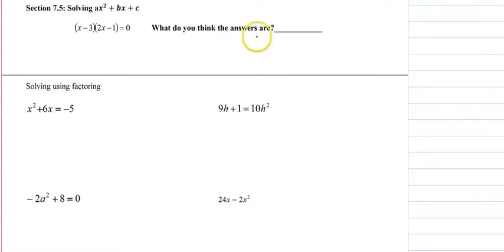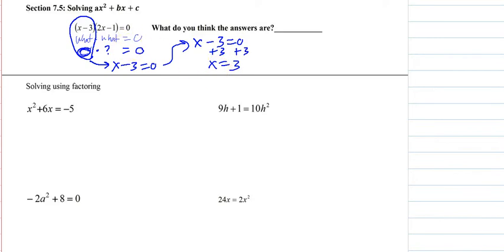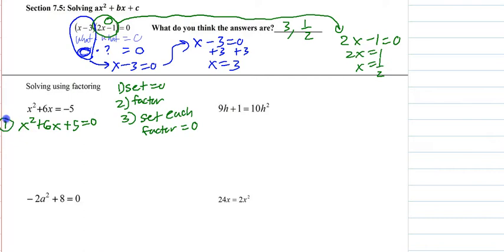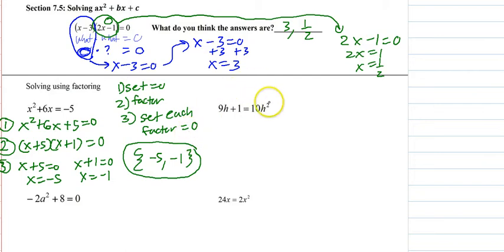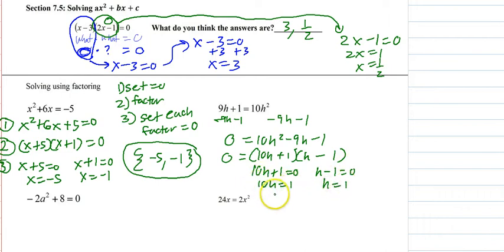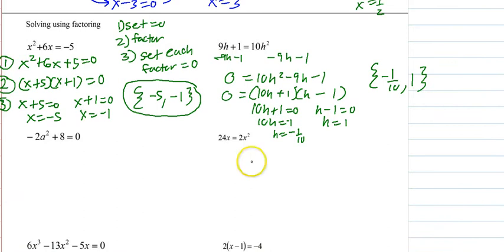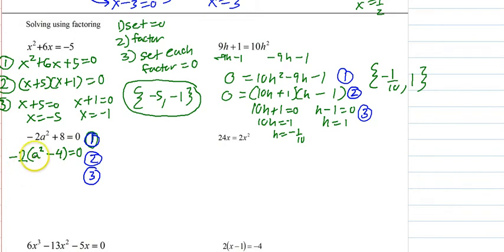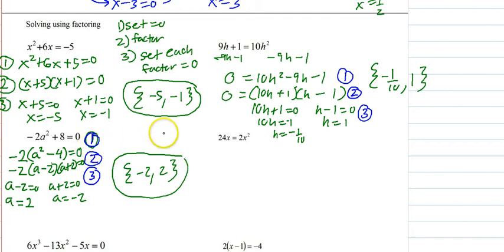solving equations using factoring